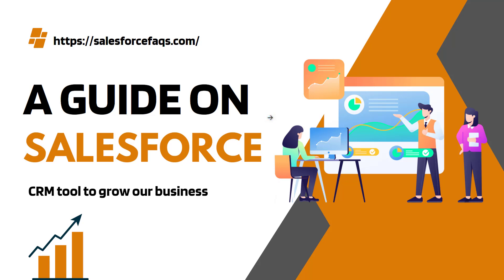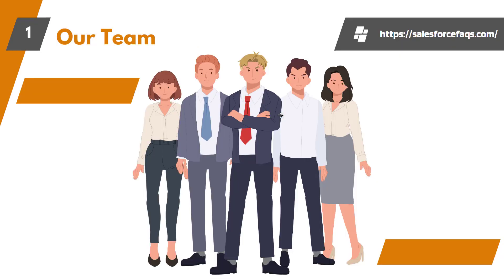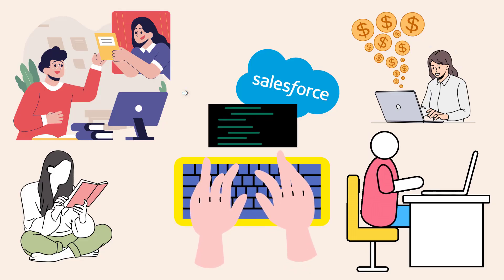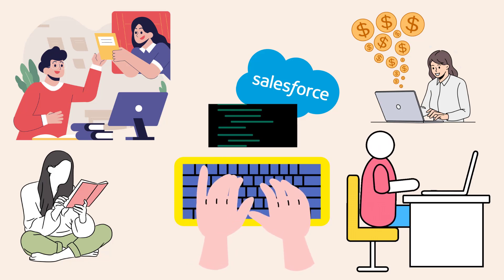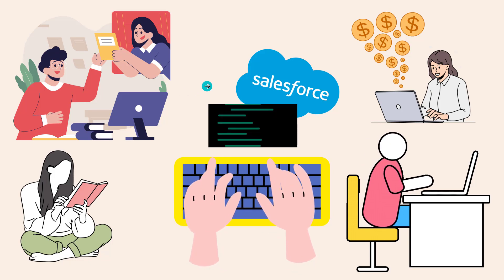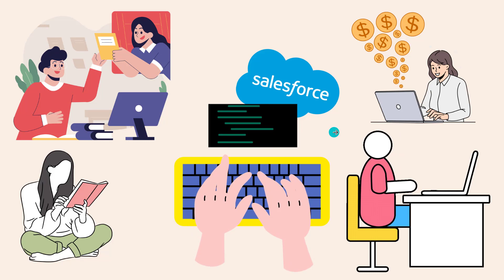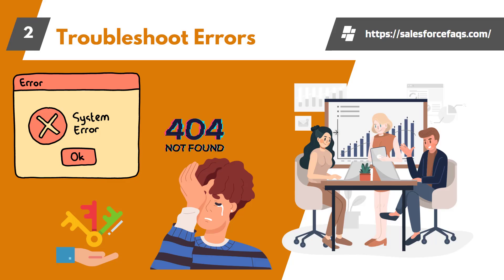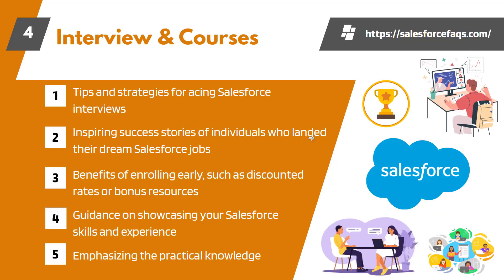Welcome To SalesforceFAQs channel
Welcome to the SalesforceFAQs channel!